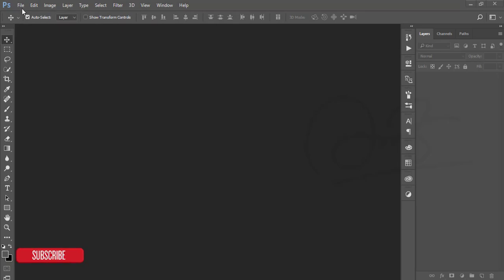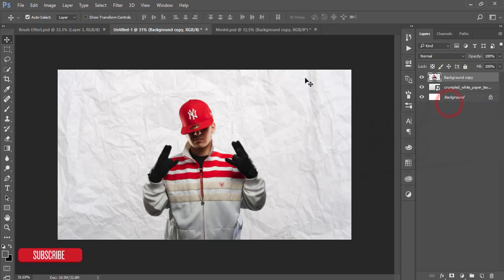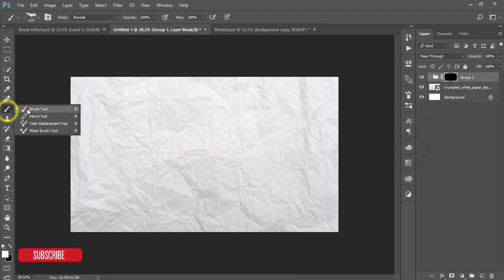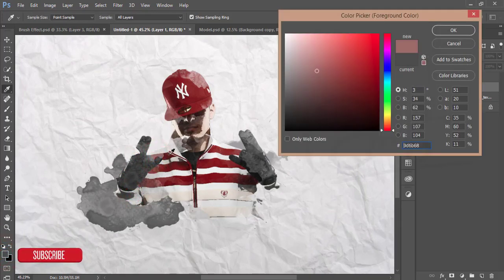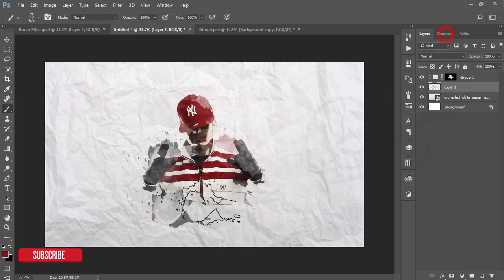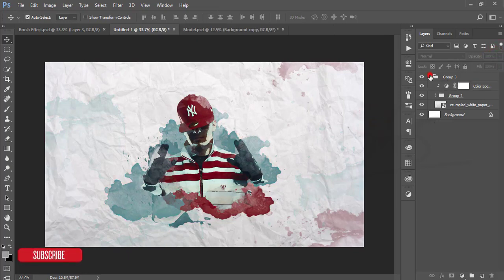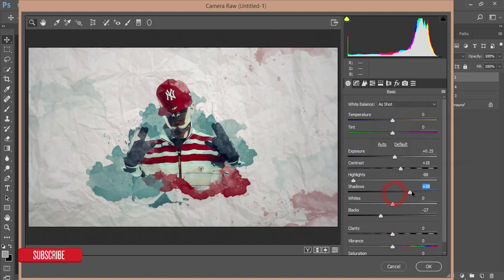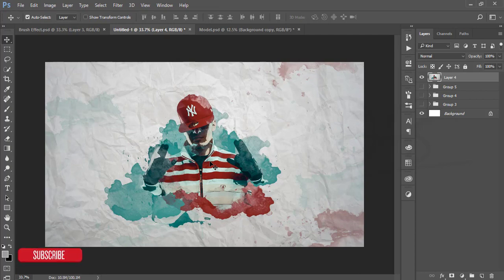Photoshop cc Tutorial: Brush Effect Creative Poster in Photoshop cc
Hi Everyone i am gonna show you a new thing today. Brush effect poster design. Photoshop cc Tutorial: Brush Effect Creative Poster in Photoshop cc